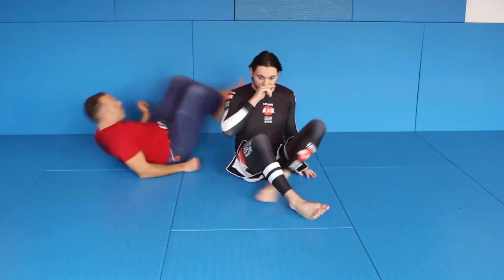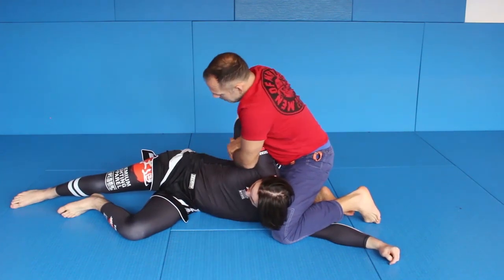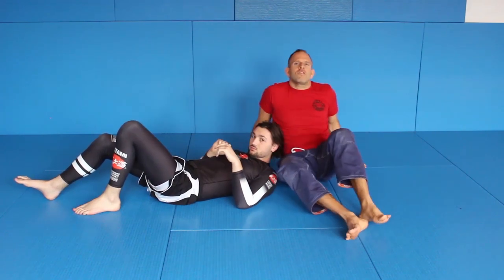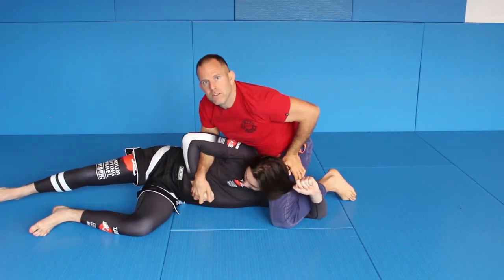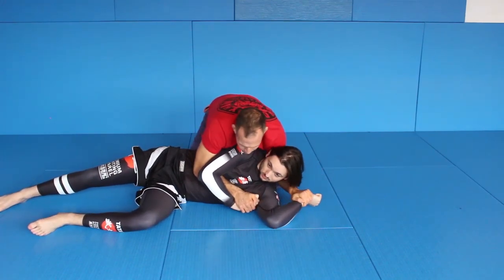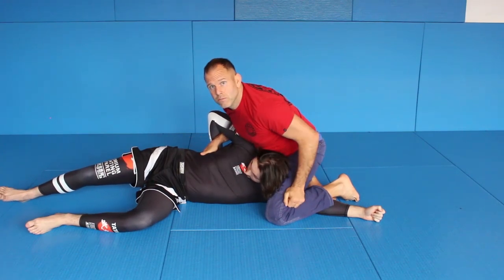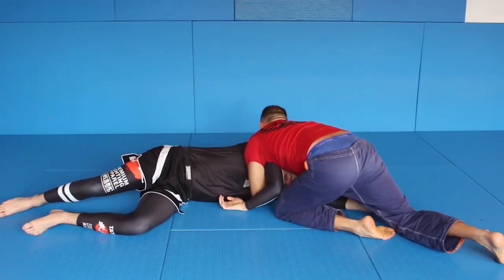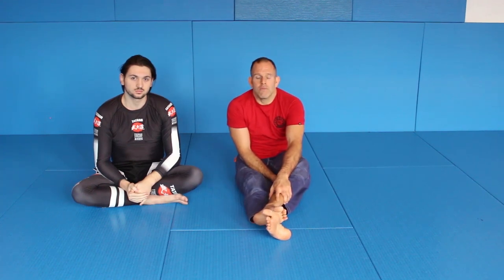MMA Striking - Stockade from Side Control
This is an excerpt from Björns Instructional Video Series "Breaking the Structure". He shows you how to use the Stockade from Side Control to set up Strikes and Submissions.

If you are looking for awesome BJJ & MMA Clothing, Rashguards, etc. check out: